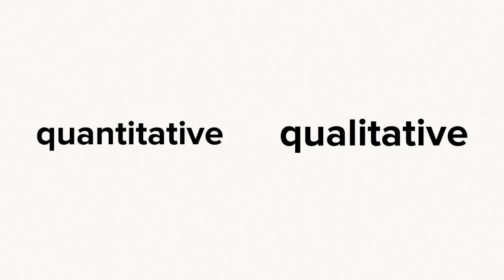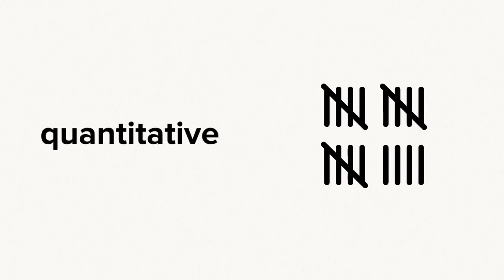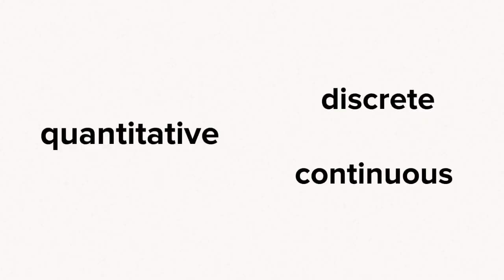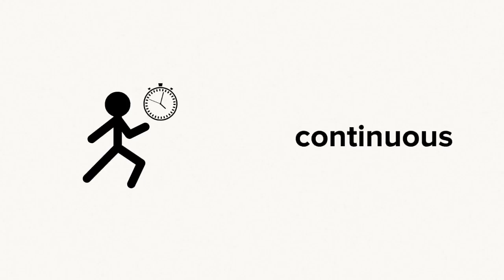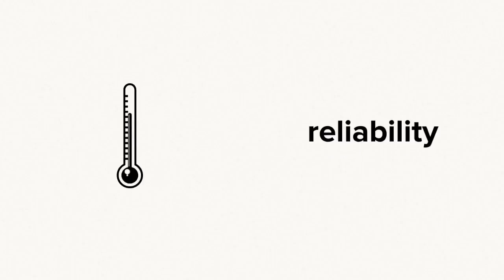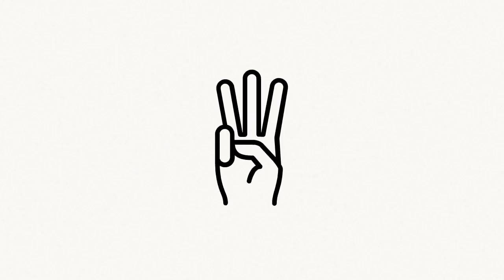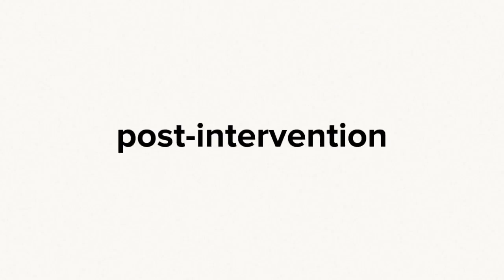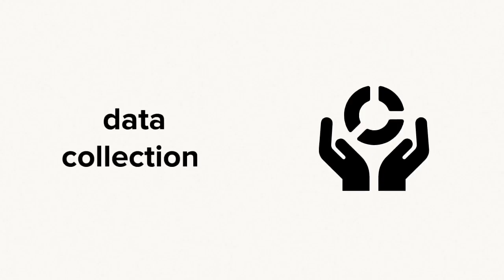Session 6 video copy